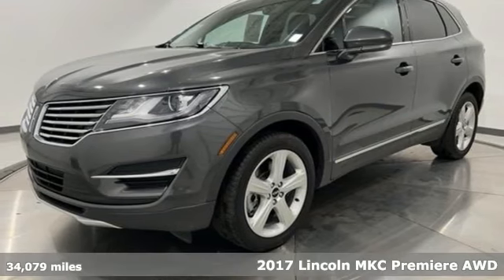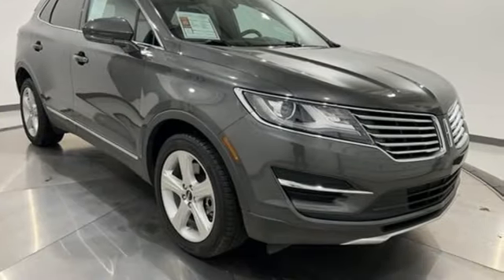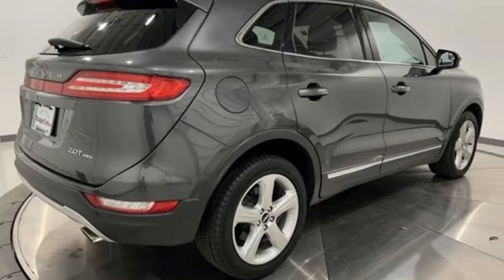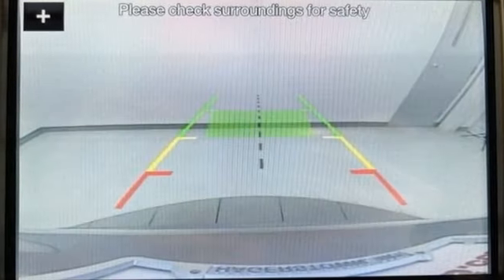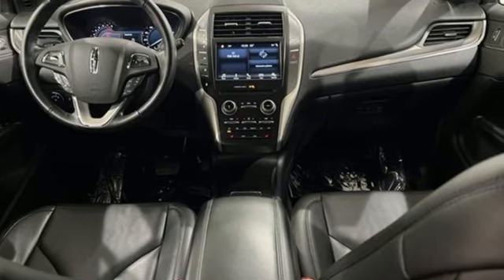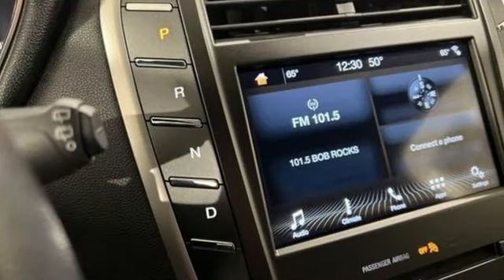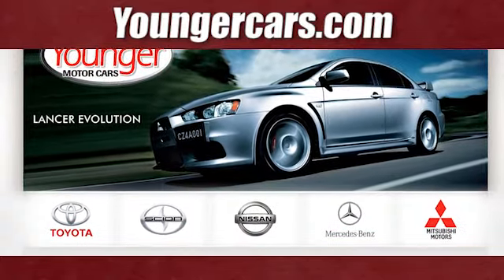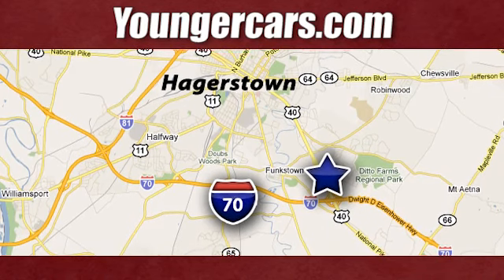Used 2017 Lincoln MKC Frederick MD Hagerstown, WV V3985802 - SOLD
Year: 2017
Make: Lincoln
Model: MKC
Trim: Premiere
Engine: 2.0L GTDi
Transmission: 6-Speed Automatic
Color: Gray
Interior: Ebony
Mileage: 34079
Stock #: V3985802
VIN: 5LMCJ1D96HUL34166
Recent Arrival! 2017 Lincoln MKC Premiere *NAVIGATION*, *ALUMINUM ALLOY WHEELS*, *LEATHER*, *HEAT PACKAGE*, 10 Speakers, AM/FM radio: SiriusXM, Equipment Group 100A Premiere, Power Liftgate.brOdometer is 49044 miles below market average!brbrbrSince 1976 the Younger family has been serving the Tri-State area with one of the best automotive experience available. Being a family owned operation allows Younger to take a caring attitude towards it's customers for long-term relationships. Our Dealership is built around customer service with a dealer who really takes you seriously. Our new state-of-the-art building is full of new and exciting features like Wifi (Wireless Internet), Flat Screen TV's, leather comfy chairs in the Service Waiting Area, a coffee/cappuccino machine, fresh donuts daily, a slushy machine, and complimentary popcorn. We also offer complimentary hot dogs and Quizno's subs at lunchtime when you're here for a service appointment!brbrSo, if you're looking for a quality vehicle and superior customer service, contact us and we will deliver.brbrYou have my personal commitment to a fun and rewarding automotive experience!brbrBrandon Younger Owner/President.

Be One!

Address:
1945 Dual Highway